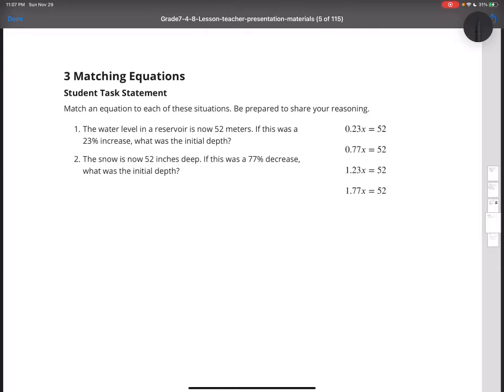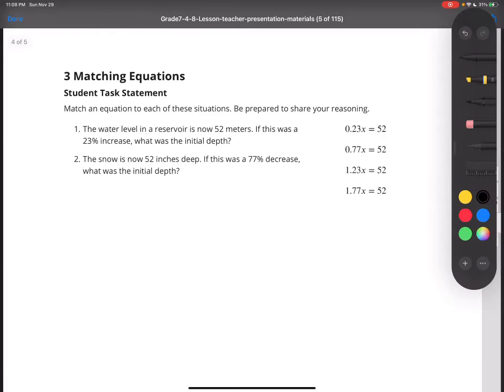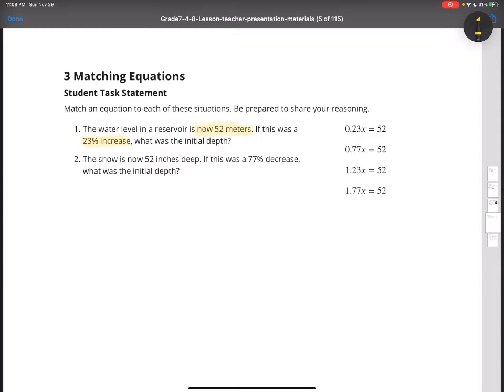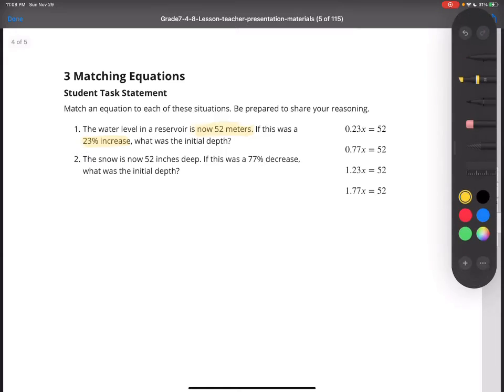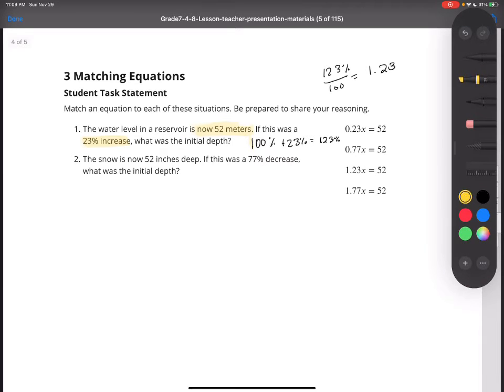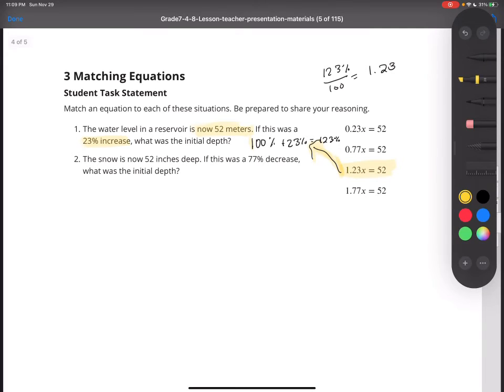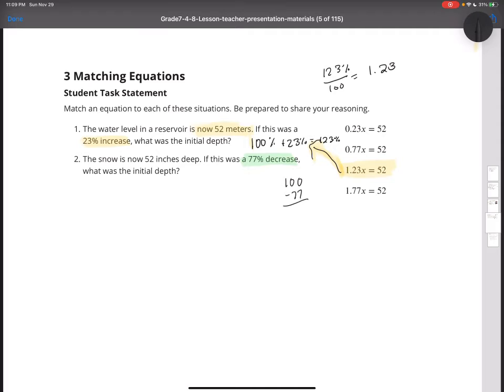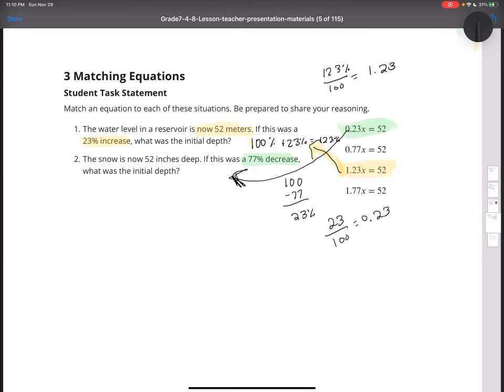November 30, 2020